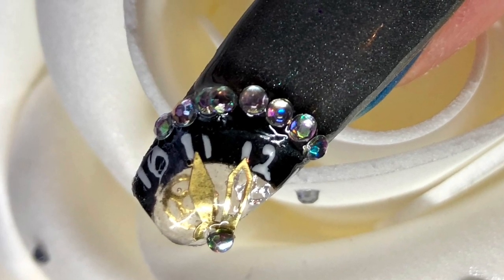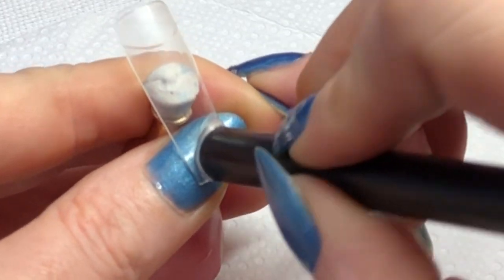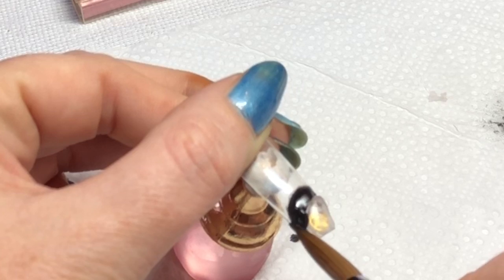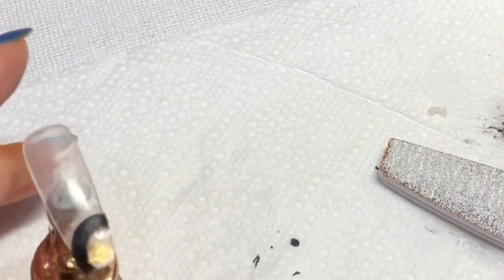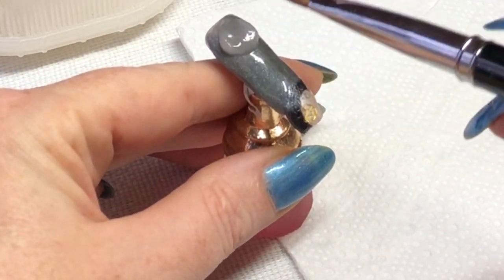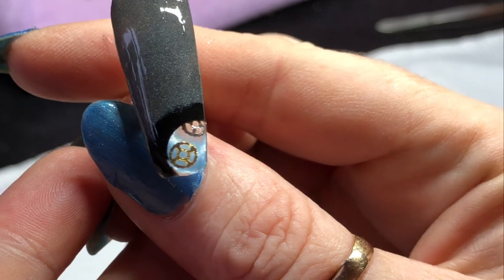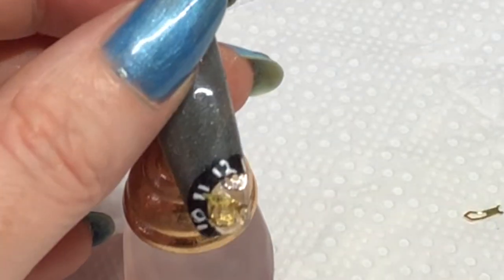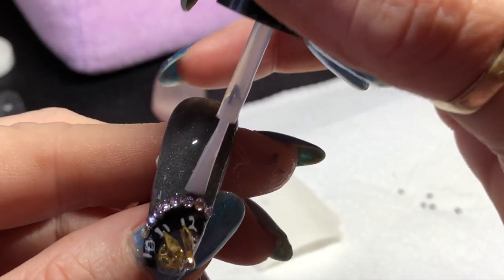New Years Nail - Clock Face- Glass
Hi guys

So in this video I am doing this new year nail, makes a great accent nail.